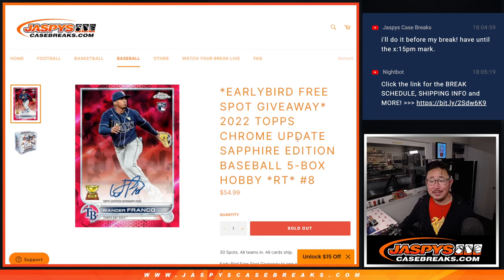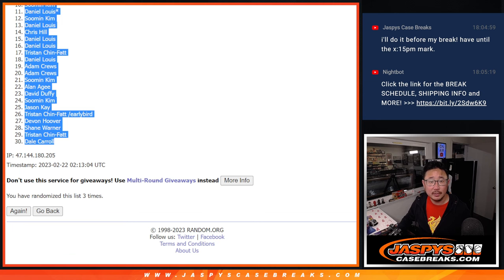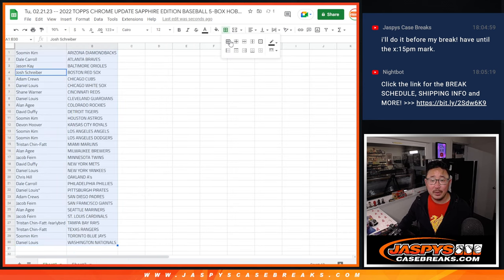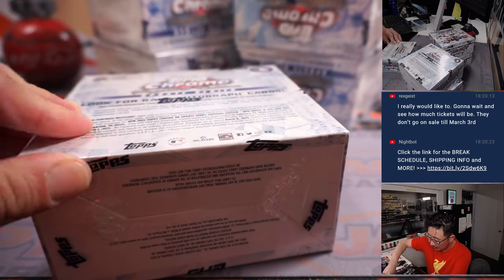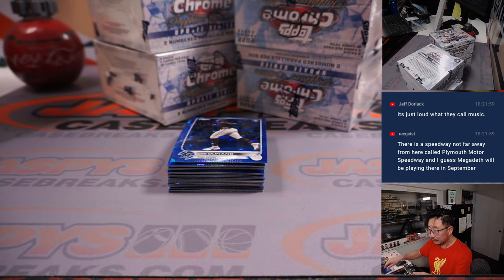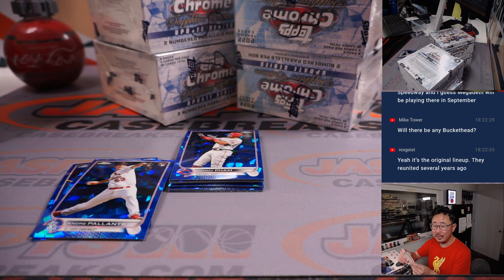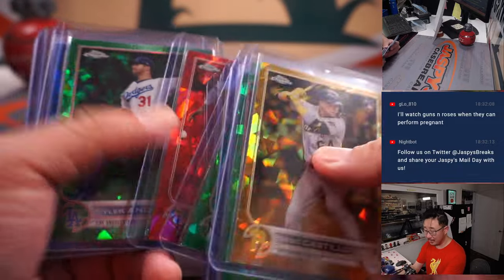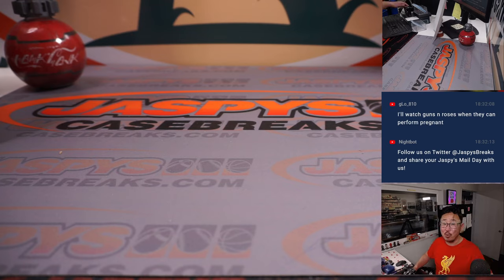Tu, 02.21.23 -- 2022 TOPPS CHROME UPDATE SAPPHIRE EDITION BASEBALL 5-BOX HOBBY *RT* #8